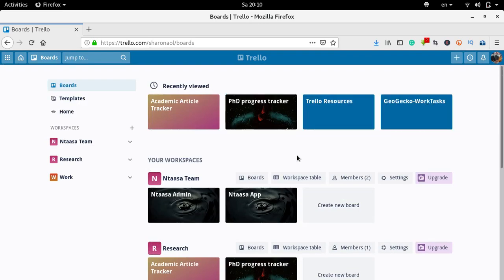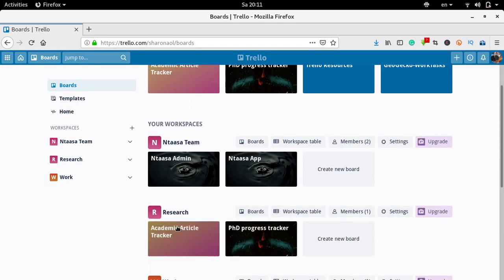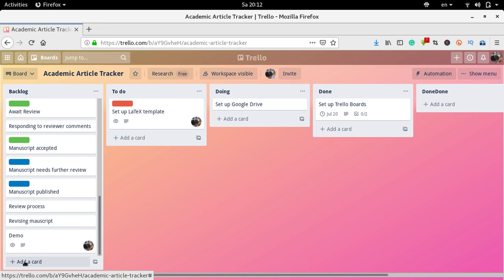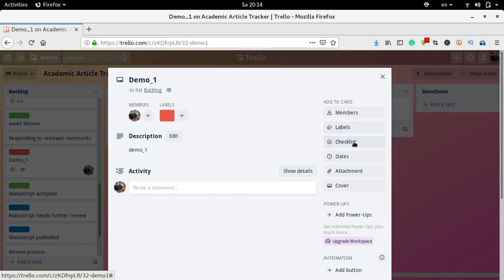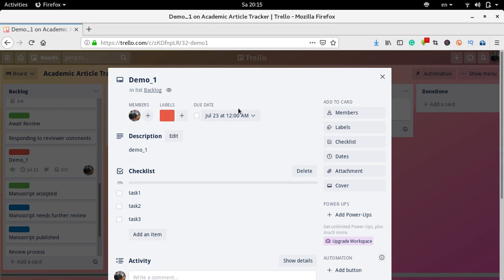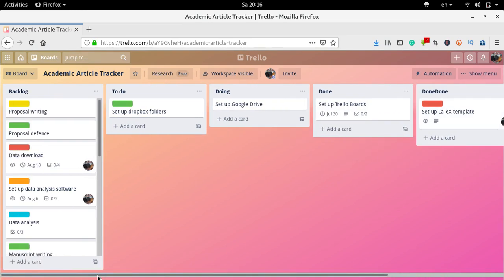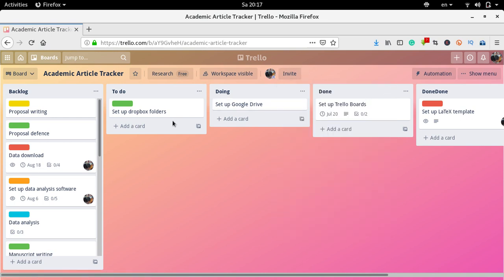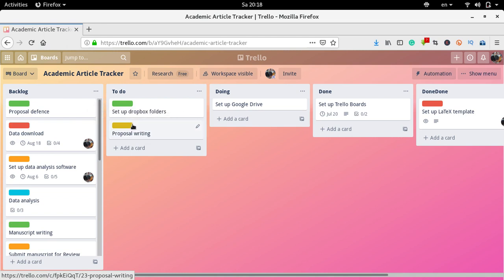Using Trello to organize research phases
In this video, I show you how to use trello to organize your research process